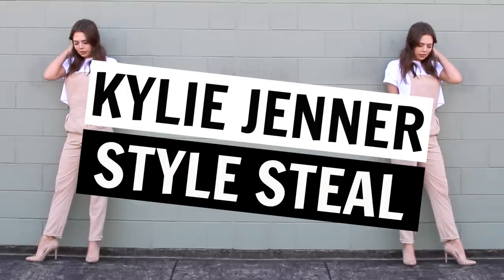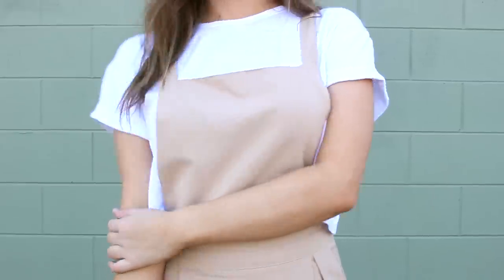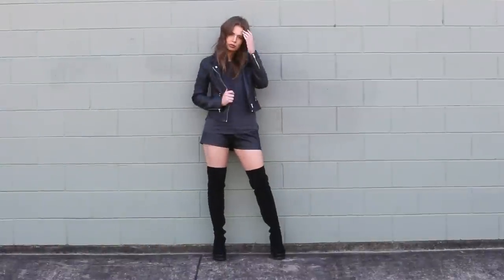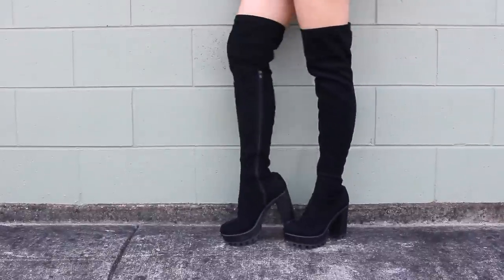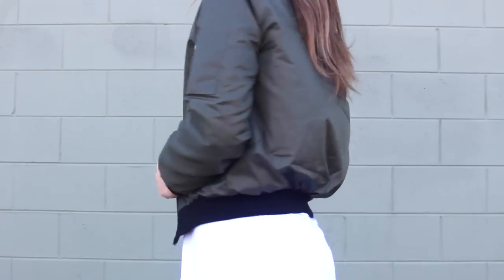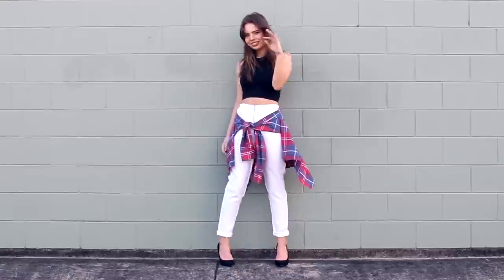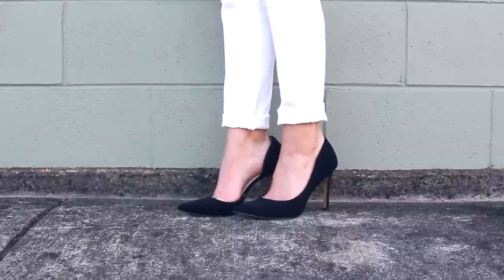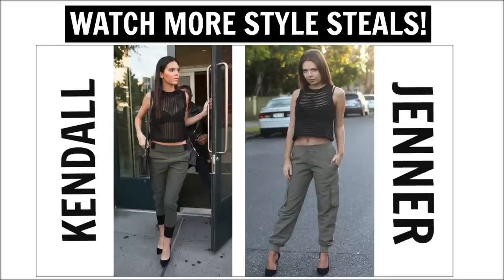Kylie Jenner Outfits Style Steal | Celebrity Look for Less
How to look like Kylie Jenner by recreating her outfits! Here's another video in my Celebrity Look for Less series with an updated Kylie Jenner Style Steal! THUMBS UP if you enjoy :D

Hola guys and gals!
I got such a good reaction on my previous Kylie Jenner Inspired looks and an overwhelming amount of requests to do another one, so here it is!

I know some of you are probably sick of the constant Kylie Jenner Makeup Tutorials and Kylie Jenner Lip Challenge videos but I don't often see outfit recreations for her on Youtube so hopefully you can still enjoy this :)

Lots more Style Steals to come but as always if you have specific requests let me know and I'll add them to my list!

Heels - Kmart

Lipstick - Velvet Teddy
Hair - The Jessica Curler, Halo Hair

WHO'S YOUR FAVOURITE CELEBRITY?

As always - sending peace, love & positivity to all you bby gals!!!